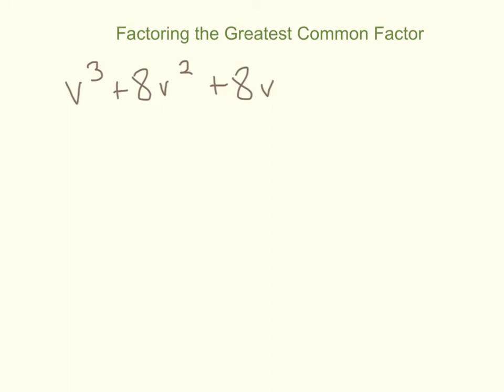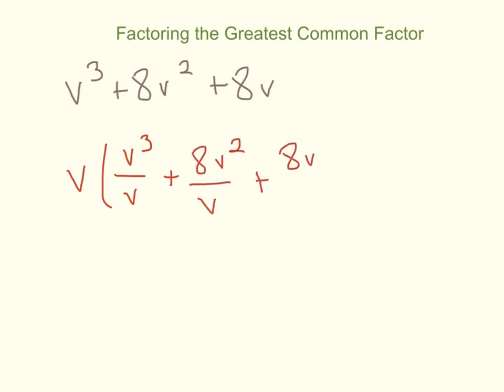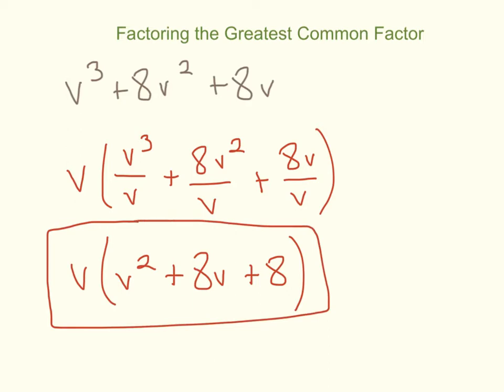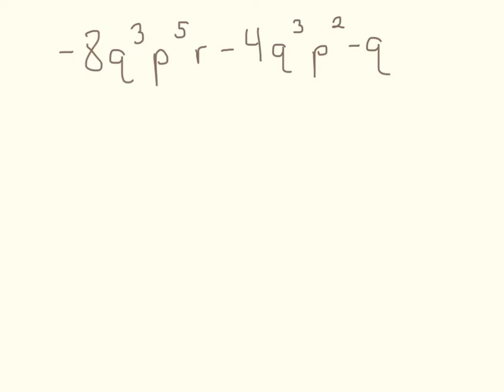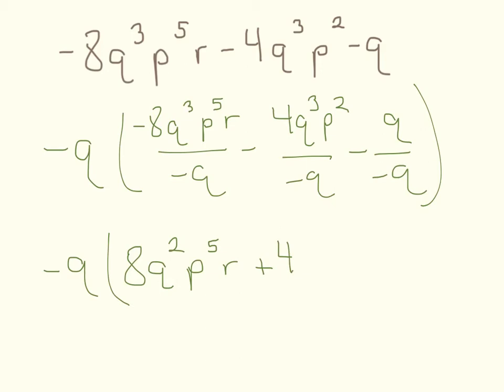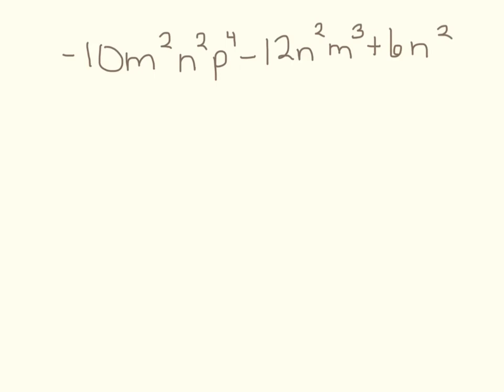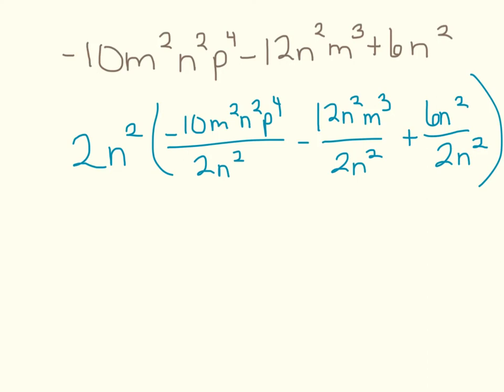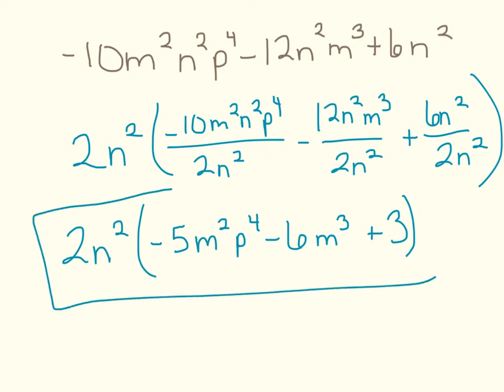Factoring the Greatest Common Factor